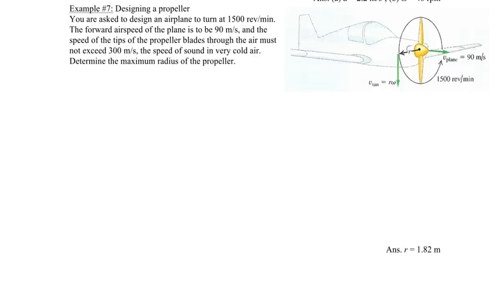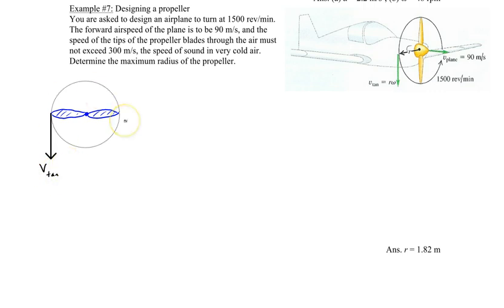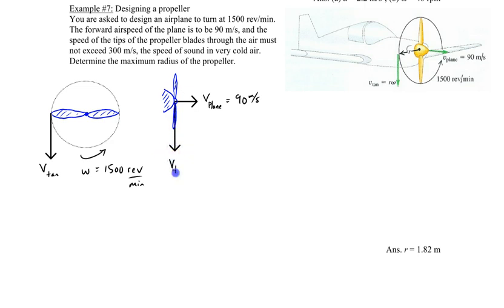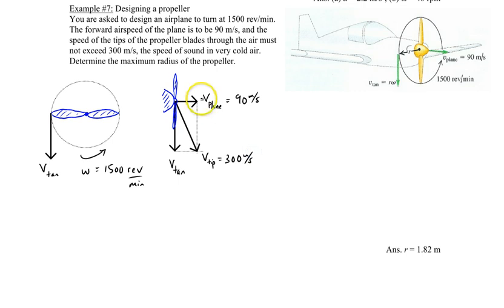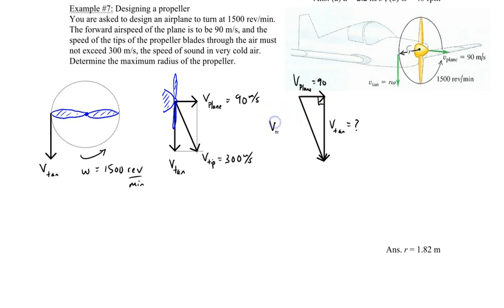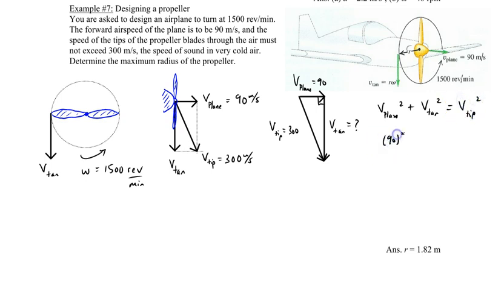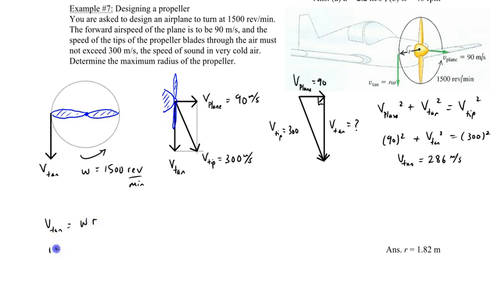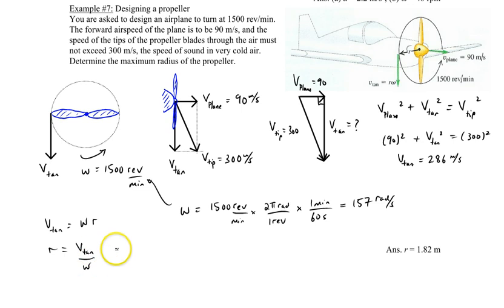Chapter 8, Example #7 (Designing a propeller)